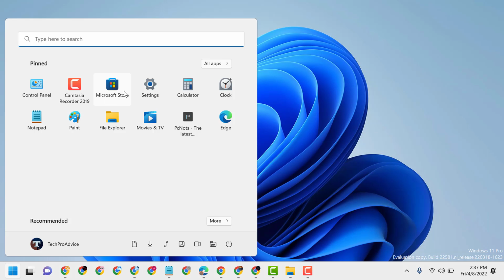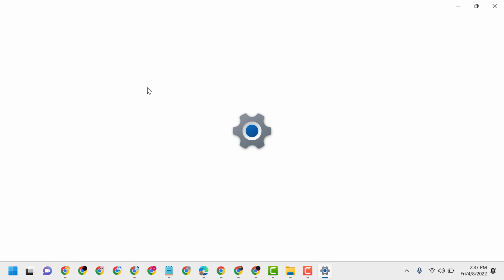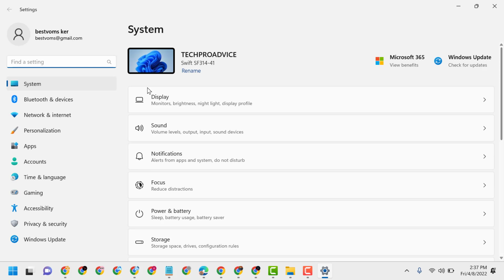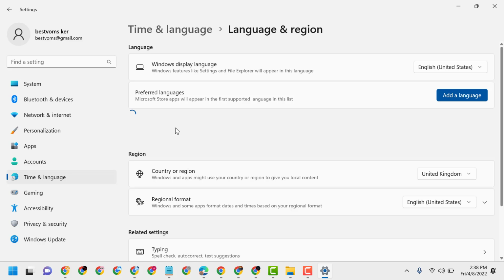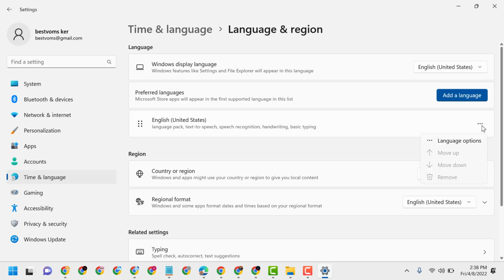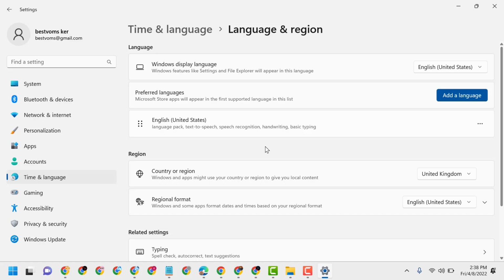How to Uninstall Languages on Windows 11